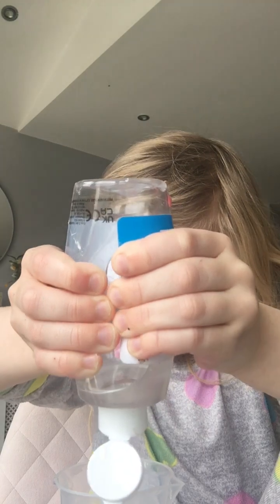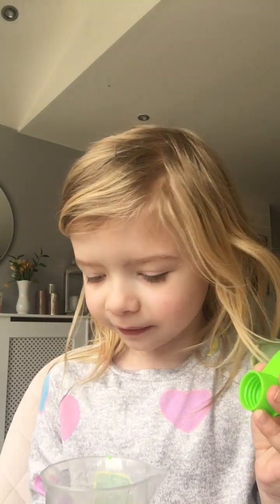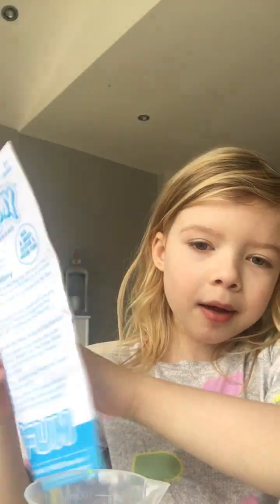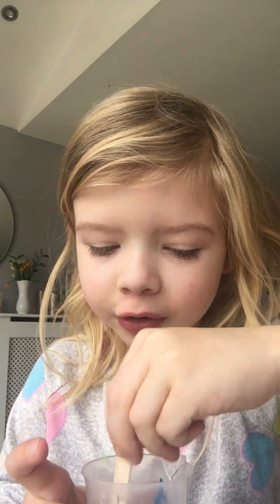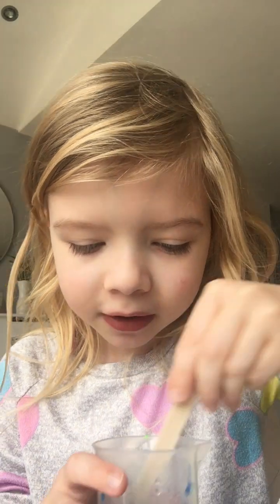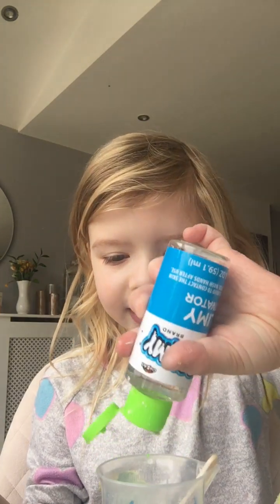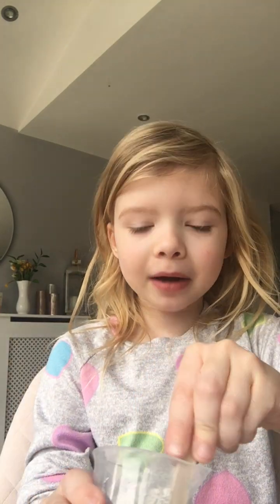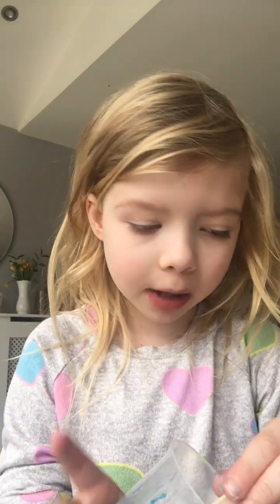Making a tiny slime! (Fail)